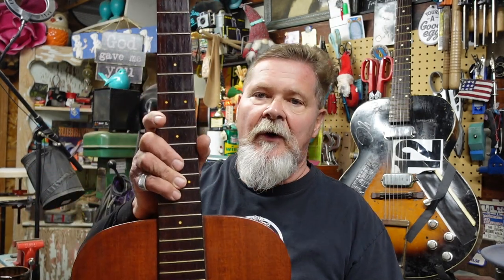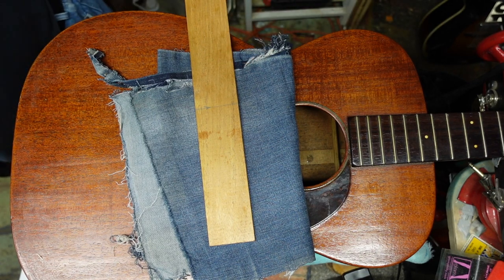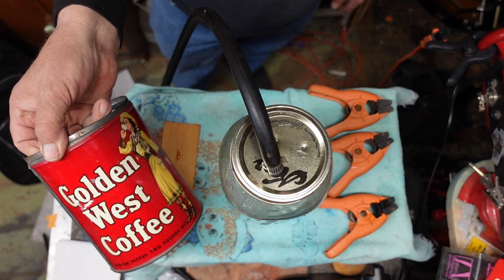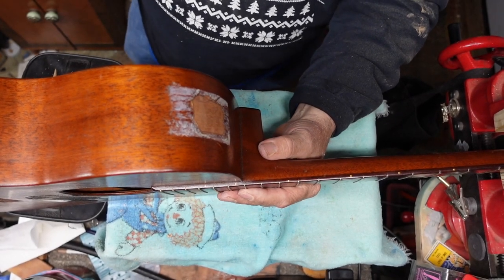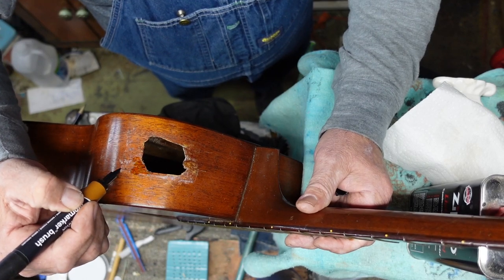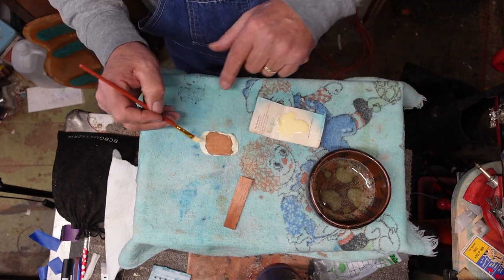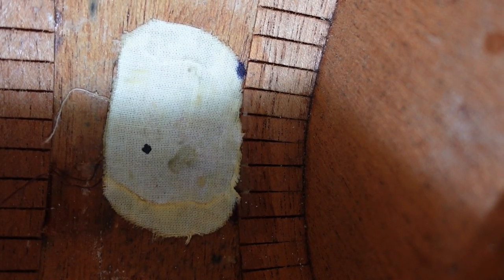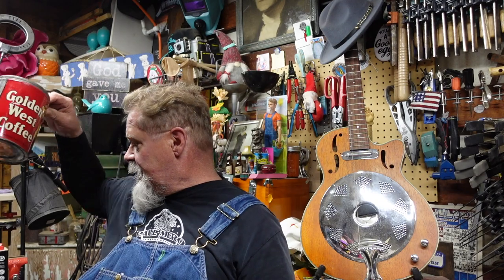1947 Martin 00-17: Hole Repair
A golf ball sized hole in the side of a 1947 Martin 00-17.

Resources:
Mahogany repair material